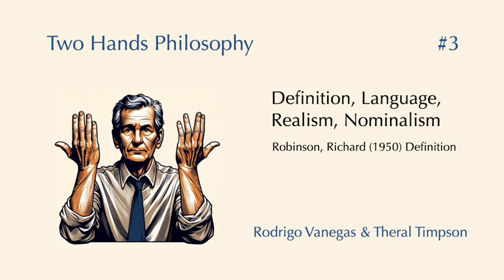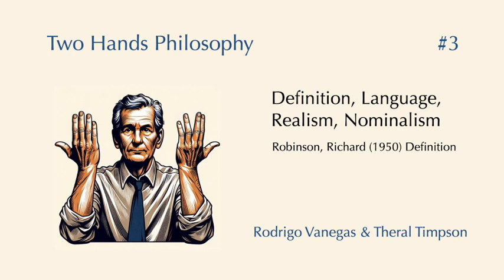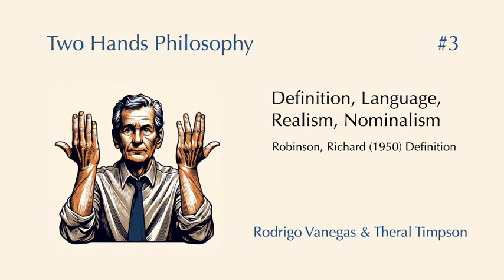Definition, Language, Realism, Nominalism - "Definition" by Richard Robinson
This is Two Hands Philosophy, in which my friends and I discuss philosophical topics to learn from each other and from our readings. This week we discussed "Definition" by Richard Robinson, published in 1950, and discuss its central topic, the theory of definition, in the philosophy of language, but also its implications for realism and nominalism. Today again I'll be speaking with my good friend Theral Timpson.